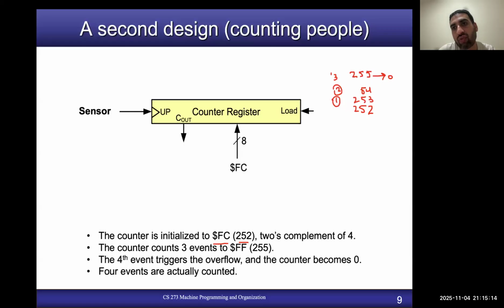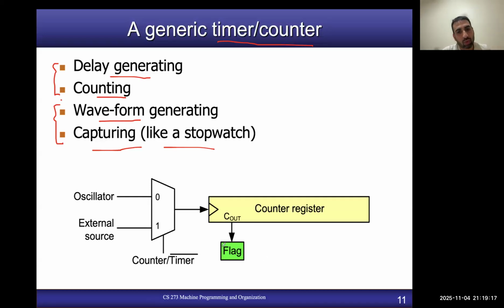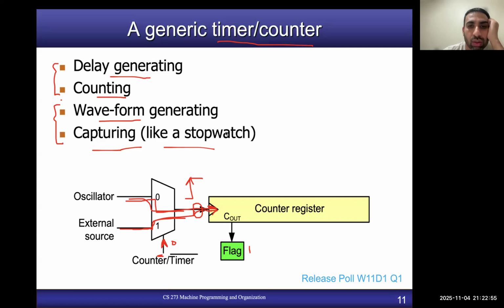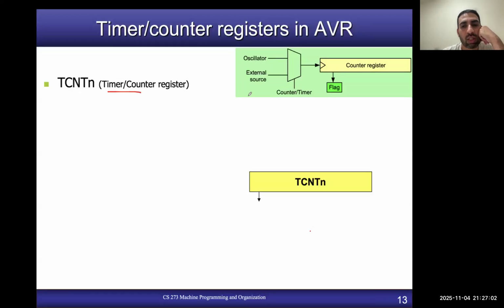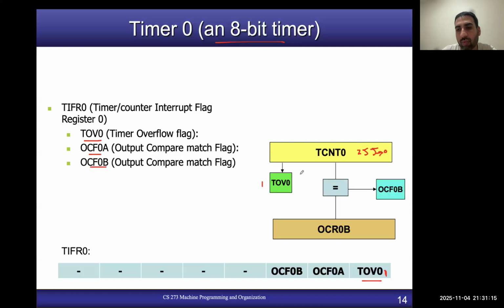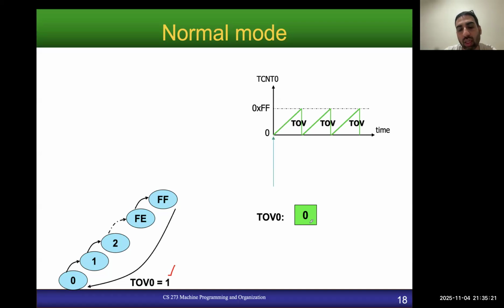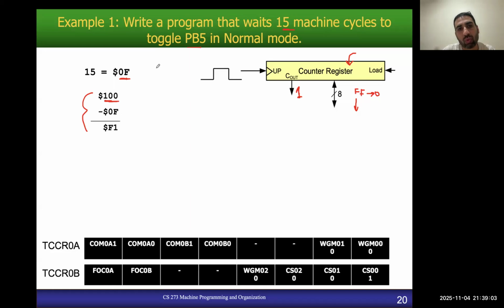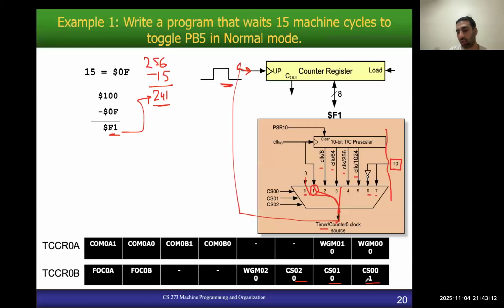ALMP- "Mastering AVR Addressing Modes & Timer0 Basics-Part2" W11D1- F25-NMSU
00:00:00 Introduction to Timers/Counters
00:08:43 Timers in AVR Atmega328P
00:11:22 Timers/Counters Registers in Atmega328P
00:14:43 Timer0 Register - TIFR0
00:17:40 TCCR0A and TCCR0B
00:19:36 Normal Mode of Operation
00:22:06 Example Assembly Program for Normal Mode Operation of Timer0

Unlock the power of AVR assembly with this hands-on tutorial focused on the ATmega328P! In this video, we dive deep into register indirect addressing modes — including post-increment, pre-decrement, and displacement .

We then shift gears to introduce timers and counters, starting with Timer0. You'll learn how timers differ from counters, how Timer0 is configured, and why it's essential for time-based operations like delays.

Whether you're a student, hobbyist, or educator, this video will help you:

Understand how AVR handles memory access with pointer registers

Visualize how indirect addressing works in loops and data structures

Begin working with Timer0 for precise timing control

🔧 Microcontroller: ATmega328P (used in Arduino Uno) 🧠 Topics Covered: • Register Indirect Addressing (X, Y, Z registers) • Post-increment, Pre-decrement, Displacement • Intro to Timers and Counters • Timer0 basics

📌 Perfect for those learning AVR assembly, embedded systems, or preparing lab demos!